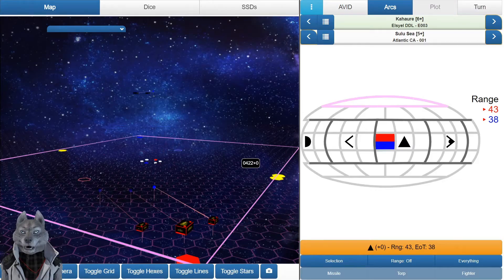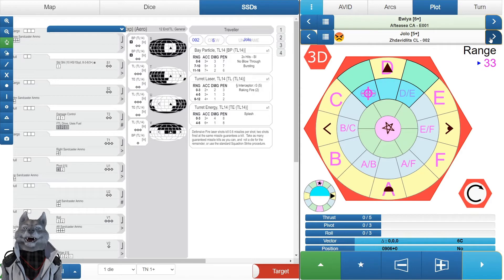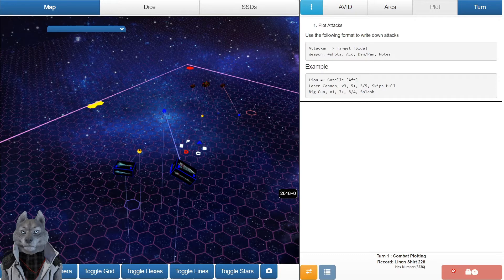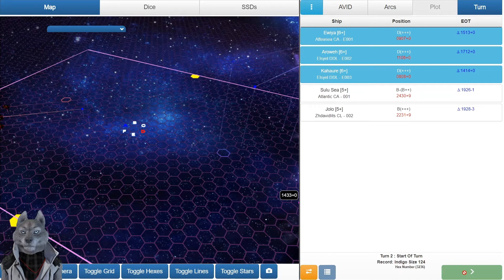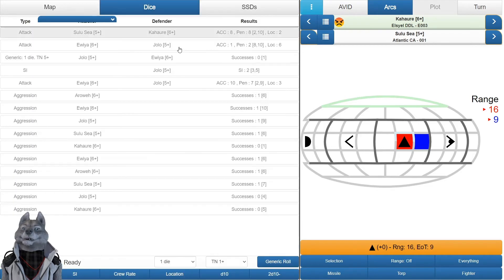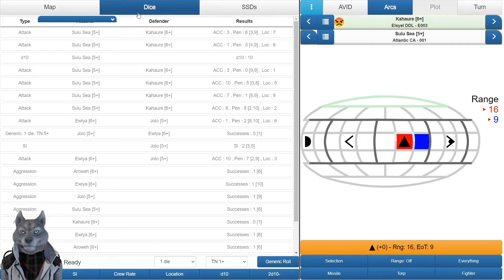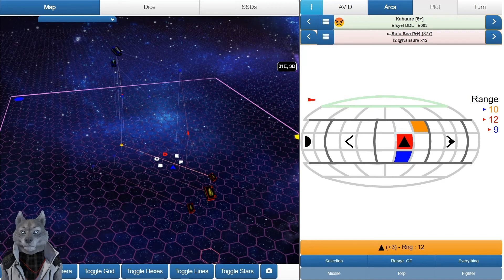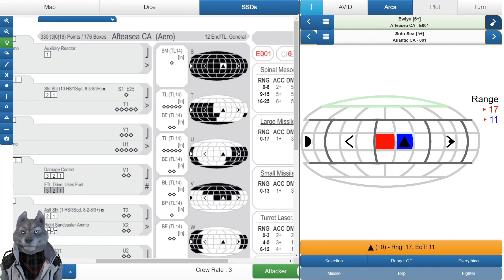[026] Squadron Strike: Traveller, St. Valentines Day Brawl, Part 1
045-1106, Lacidaeus/Dpres (Trojan Reach 1319).

Lacidaeus was a non-aligned world courted by both the Consulate and Imperium .  Both sides were happy to sell Lacidaeus with export cruisers in exchange for assurances that the opposing side would not be granted anchoring rights.

This is how an Aslan raiding party ran whisker-first into a defensive fleet containing both Zho and Imperium ships.